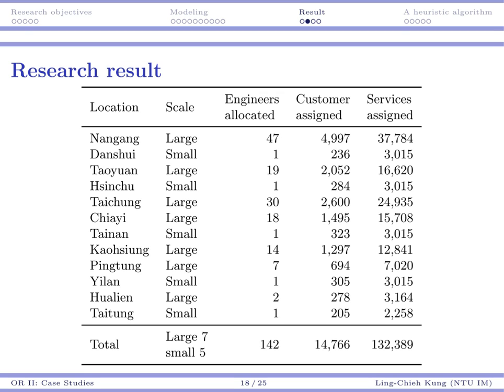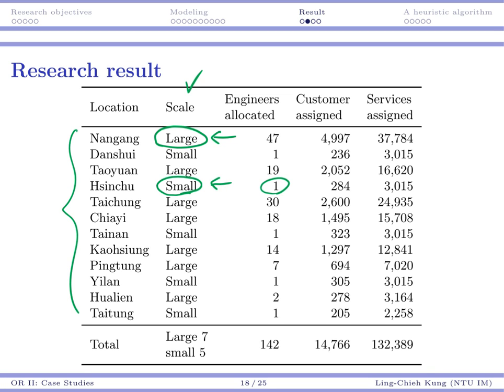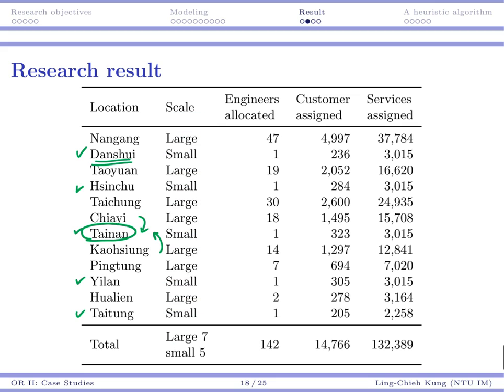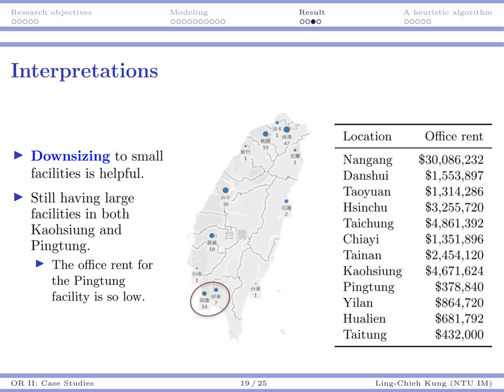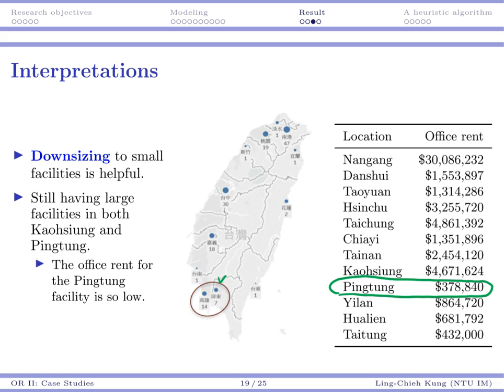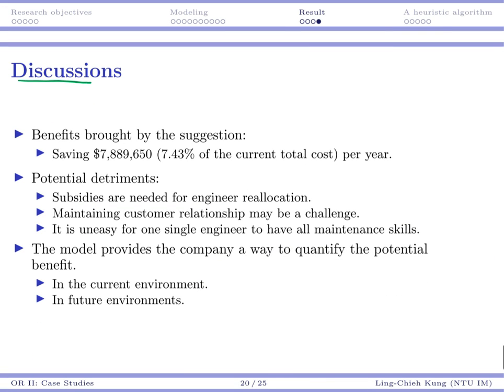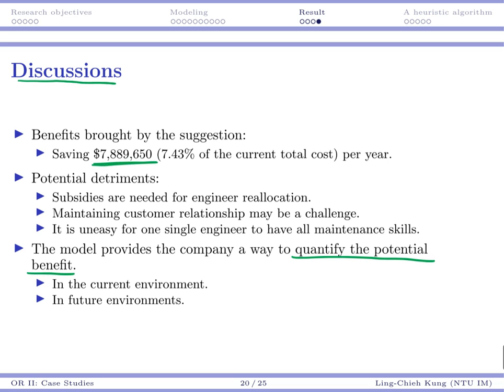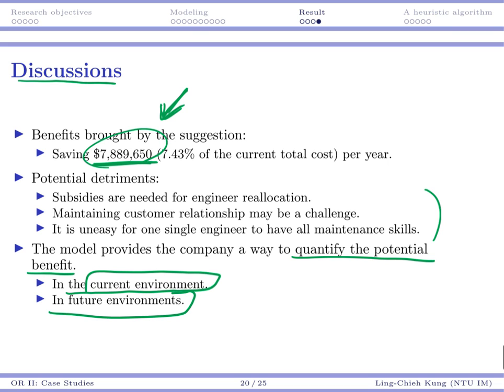[OR2-Algorithms] lecture 5: Case Study #7 Results